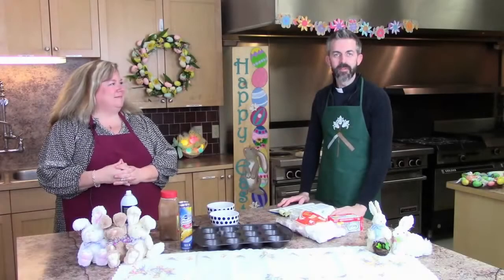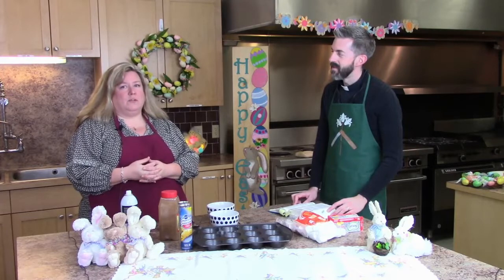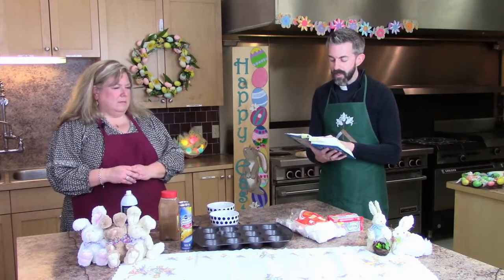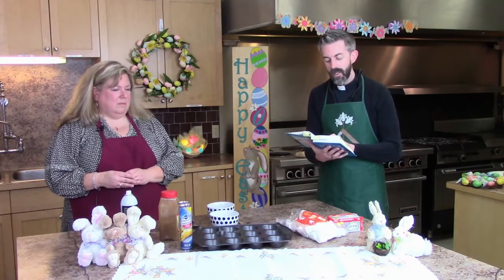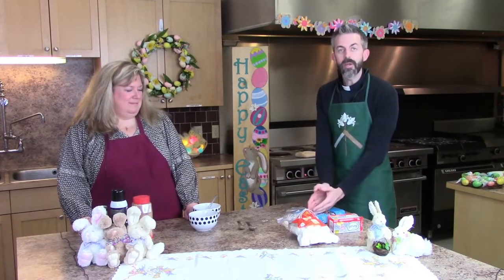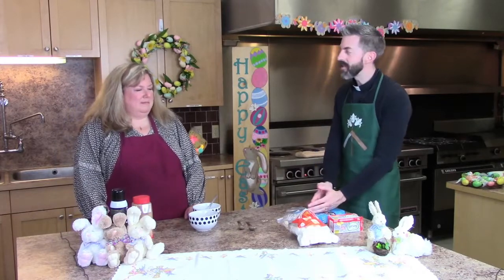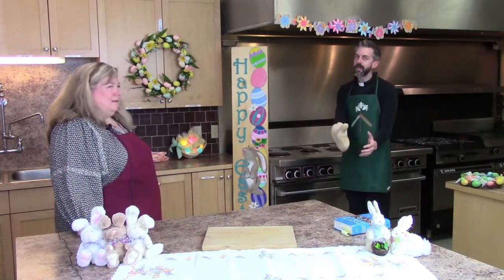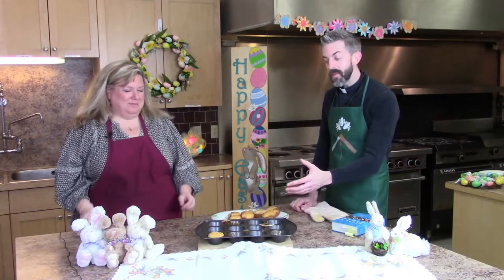Resurrections Rolls with Tricia and Fr. Burns!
Happy Easter from St. Mark's!  Join Tricia and Fr. Burns as they make Resurrection Rolls and remind us of the Easter story!